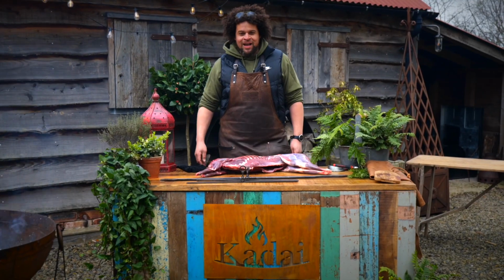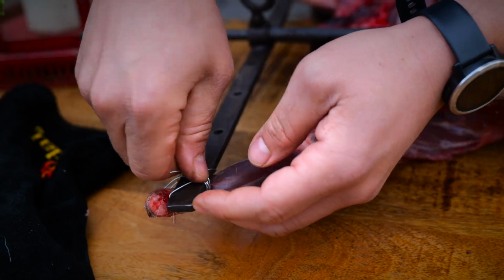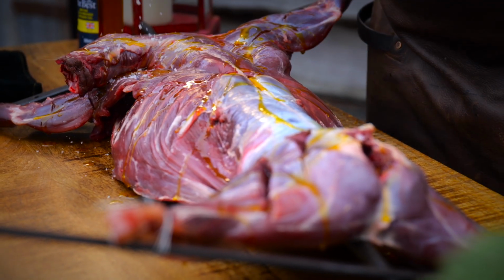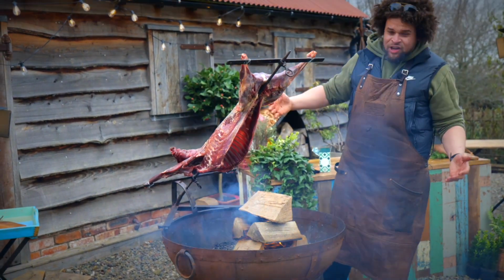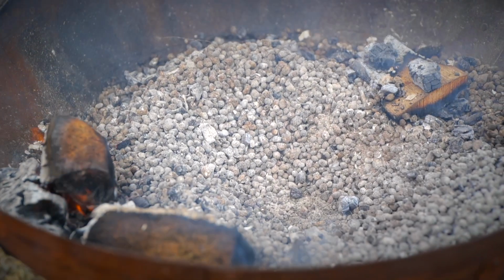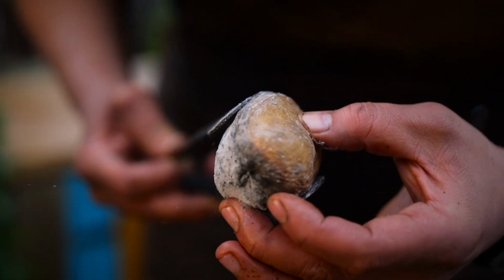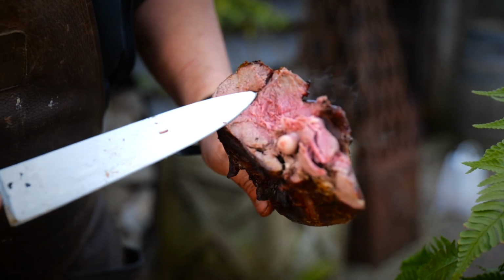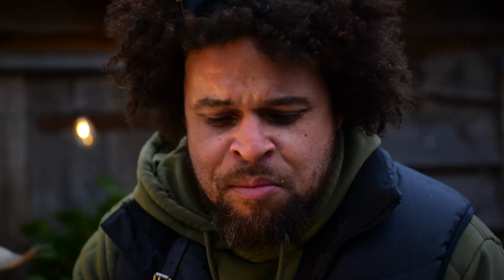How to cook a whole Muntjac on a Kadai | Shropshire Lad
This video highlights how to use our Asado Cross. Adam Purnell (Shropshire Lad) cooked this whole Muntjac to perfection, with fire cooked mashed potato and red onion gravy.